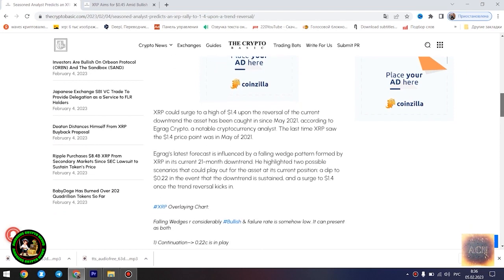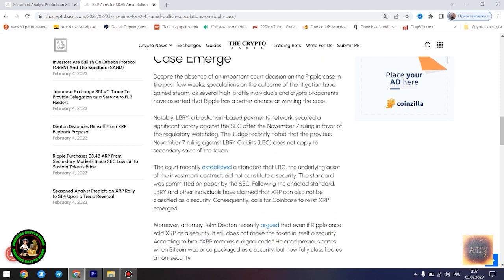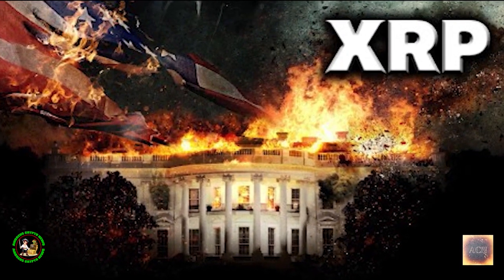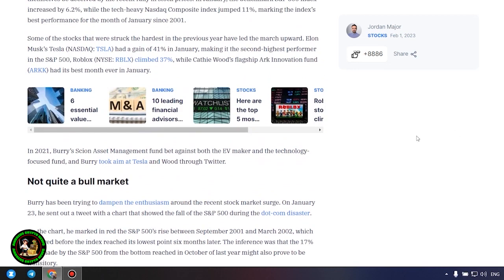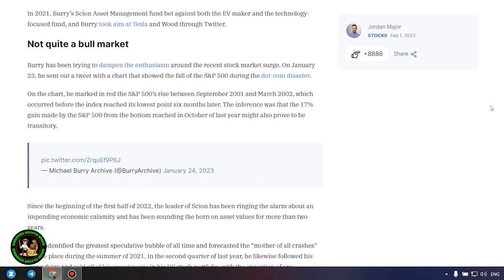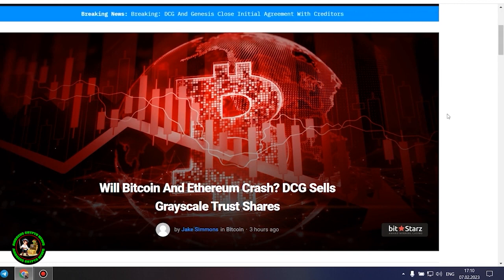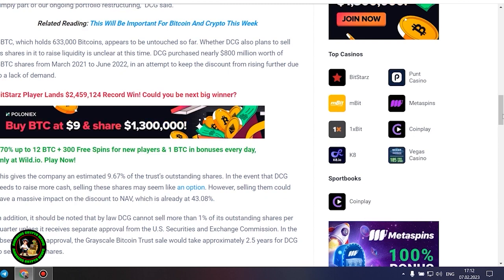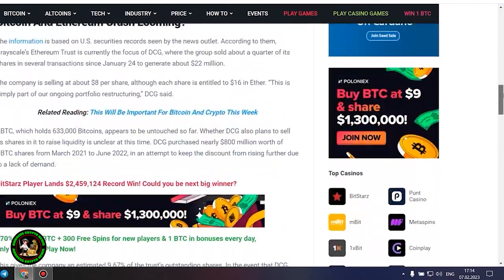🚨CASPER NEWS UPDATE🤯🚨HOW MUCH CSPR IS ENOUGH?💥CSPR DEFI TAKE OVER, WHALES ACCUMULATING & MORE